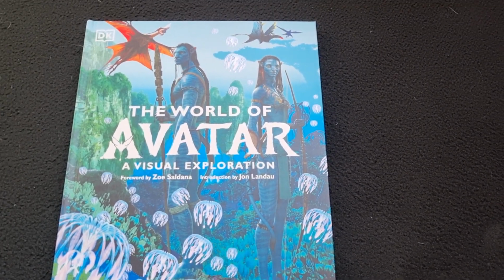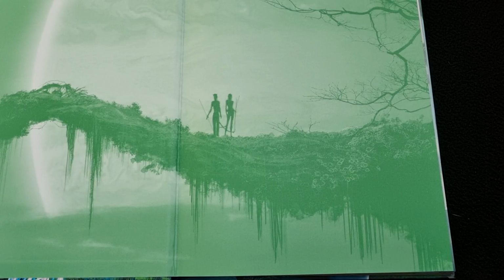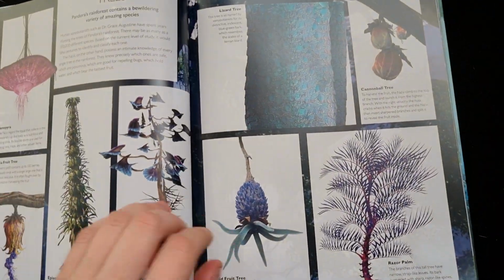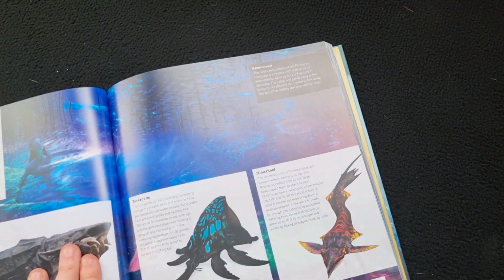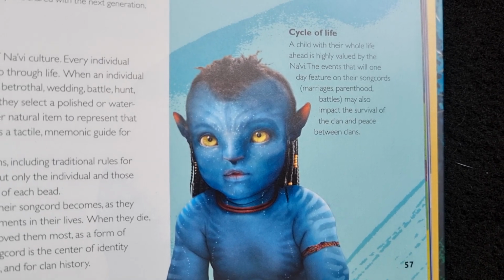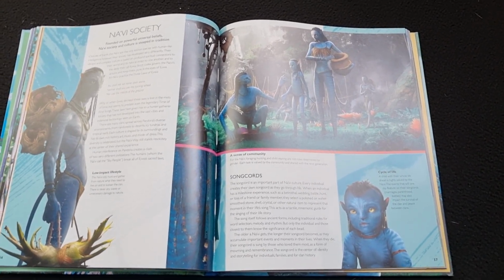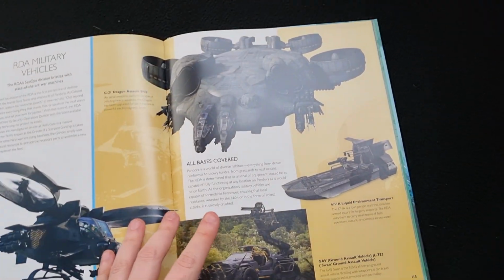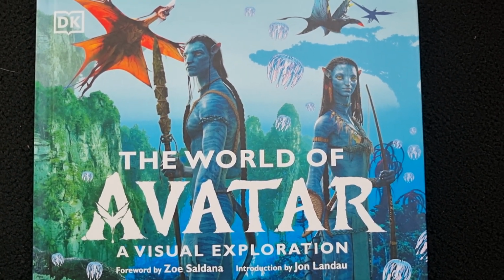The World of Avatar: A Visual Exploration Review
Today I am reviewing the new visual guide 'The World of Avatar: A visual exploration'!